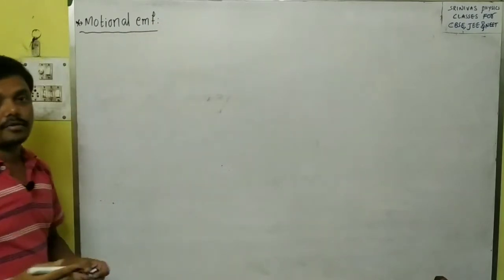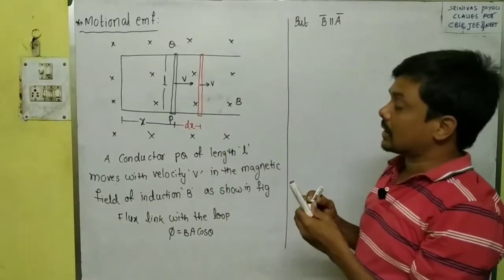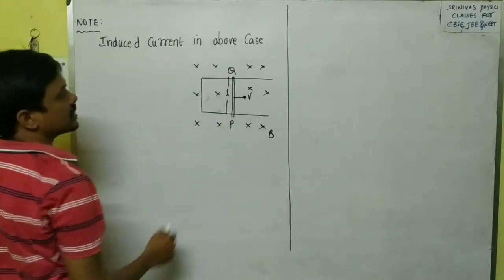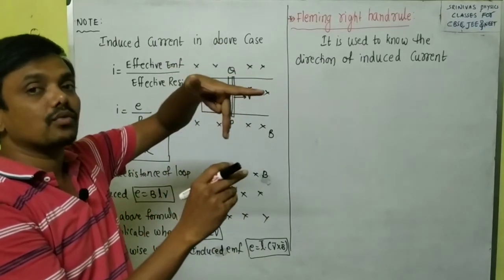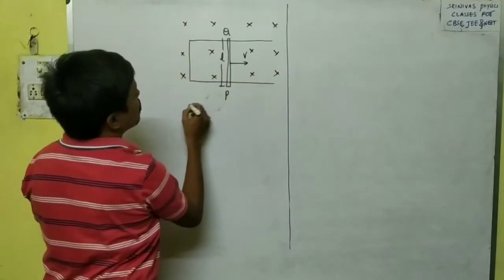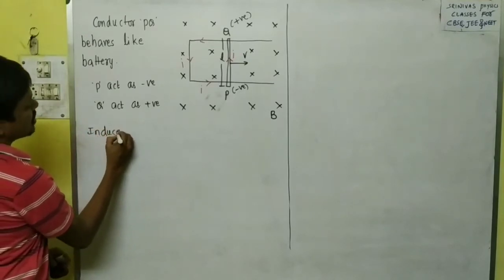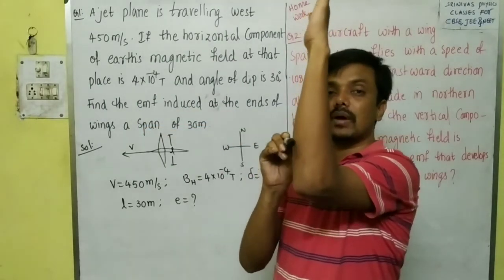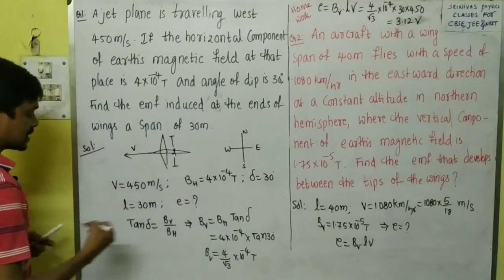Electro magnetic induction class 12// Motional emf and Fleming right hand rule part6.5 by srinivas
Induced emf across a conductor moving in uniform magnetic field